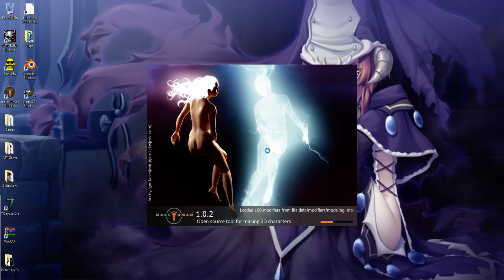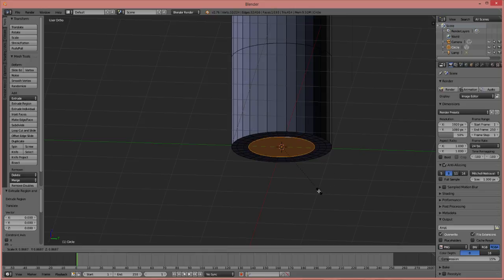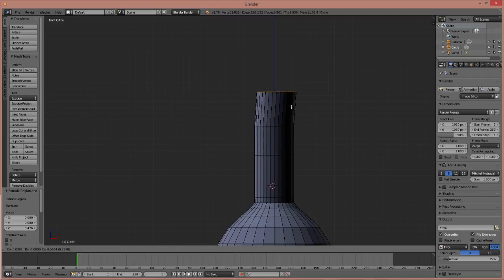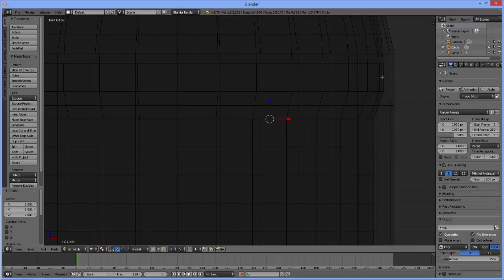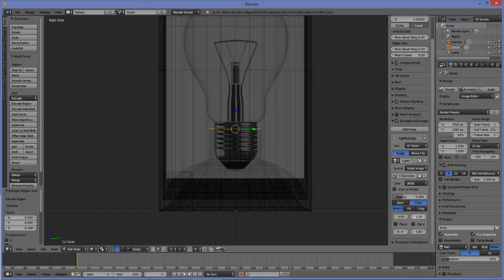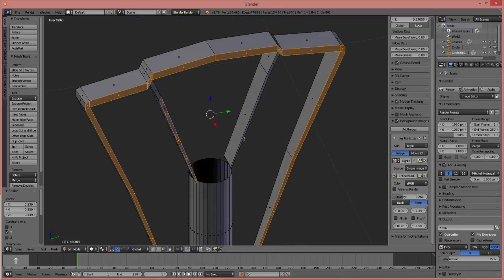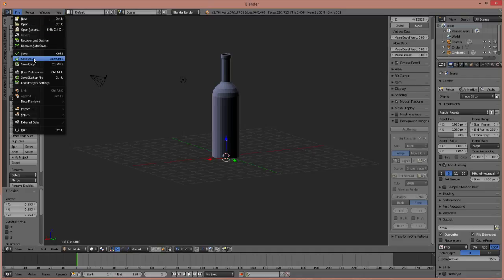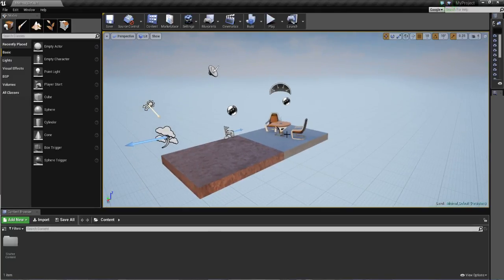Jake Oliver Game Development Part 1 - Getting started